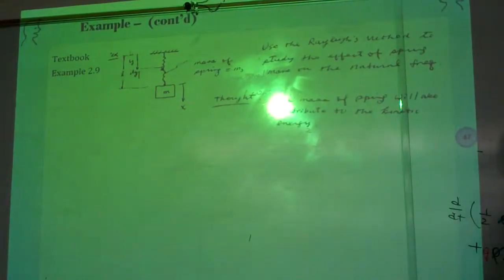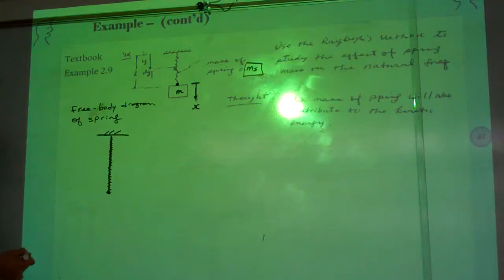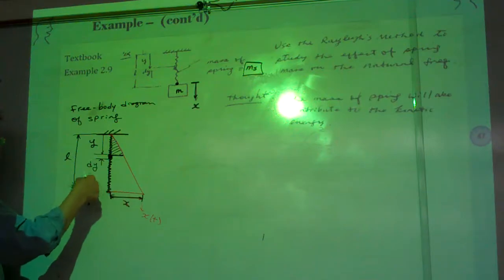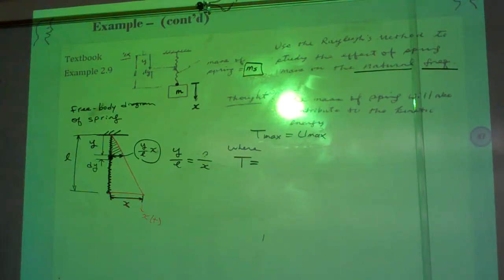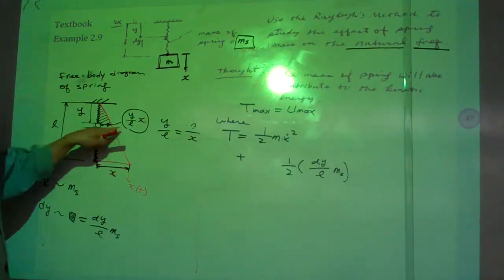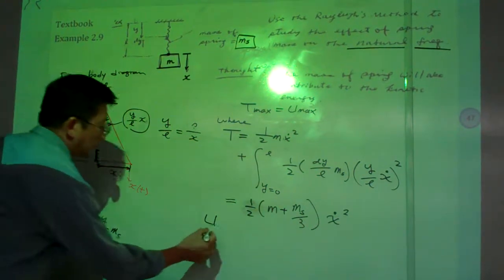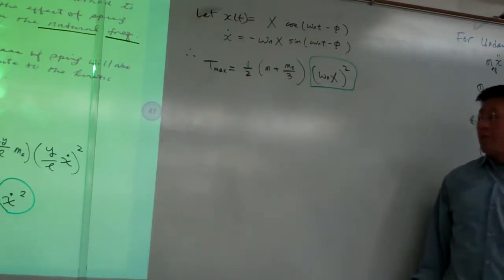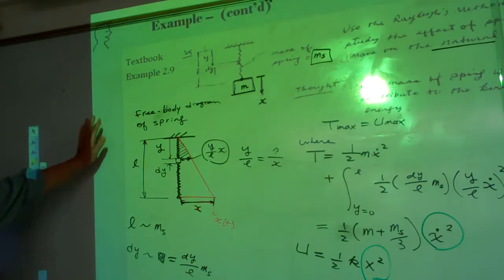Vibration lecture 09 3 example of 1DOF vibration consider the mass of spring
Discuss how the mass of a spring contributes to the determination of the natural frequency.